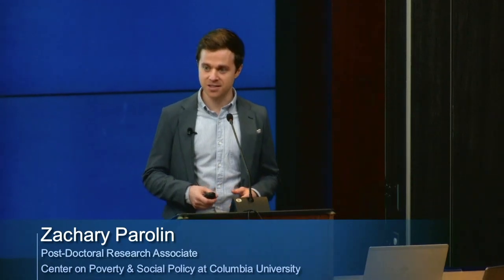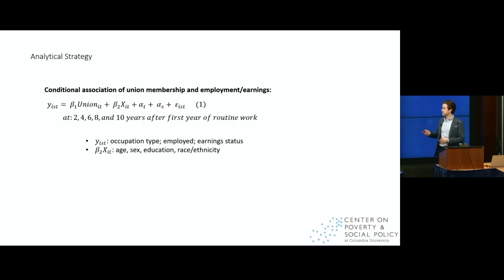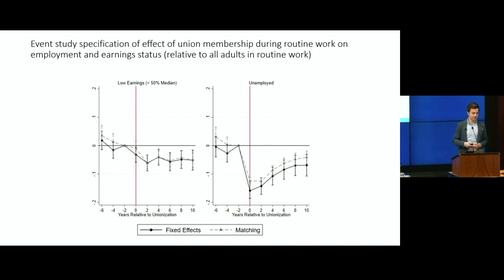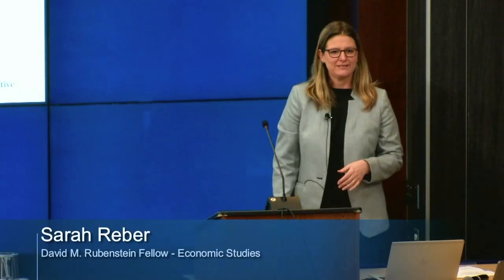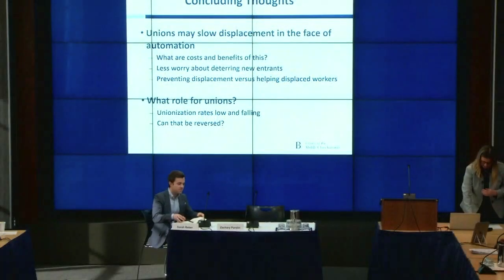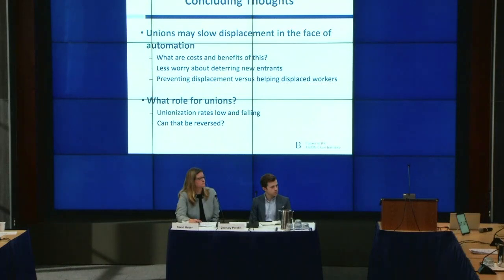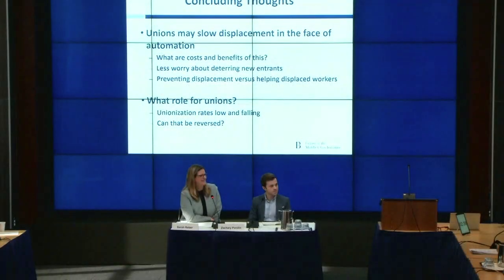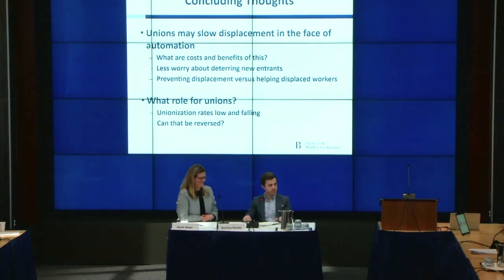Automation, labor market institutions, and the middle class - Part 3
On Thursday, December 12, the Future of the Middle Class Initiative at the Brookings Institution hosted an event focused on how advances in automation and AI affect and interact with labor force decisions and key labor market features such as minimum wages, the earned income tax credit, and unions.